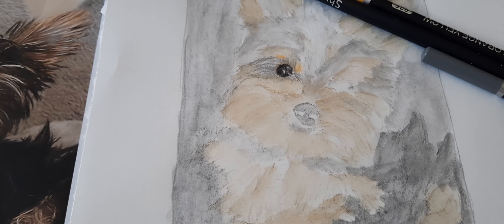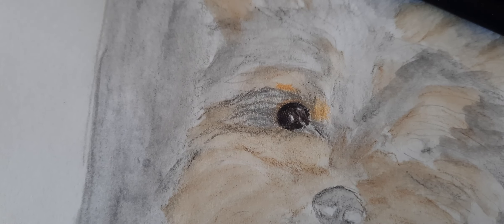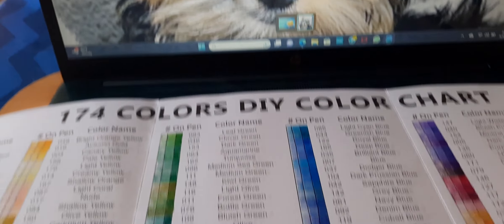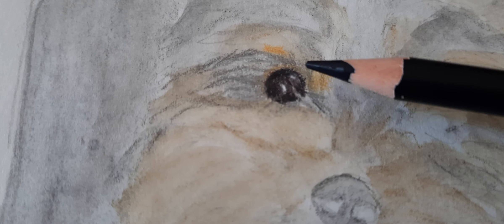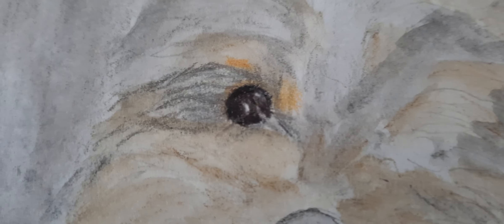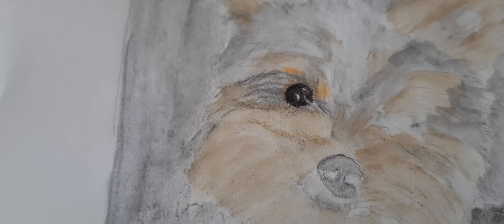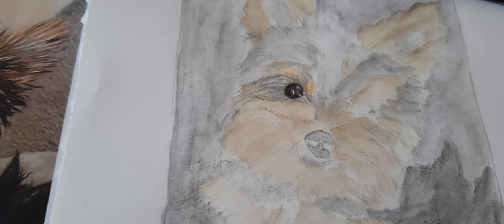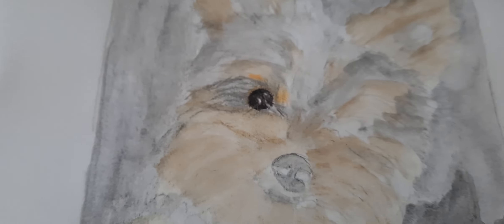Yorkie color pencil portrait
Yorkie pet portrait. Using color pencils for the eye.

Colors used for the eye:
White, Black, Dark Brownish Grey and Light Grey.